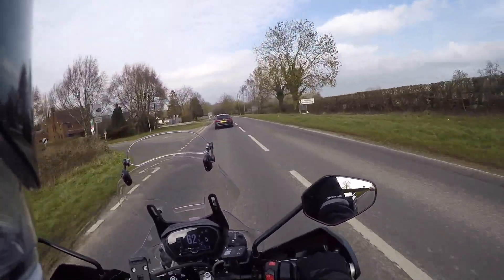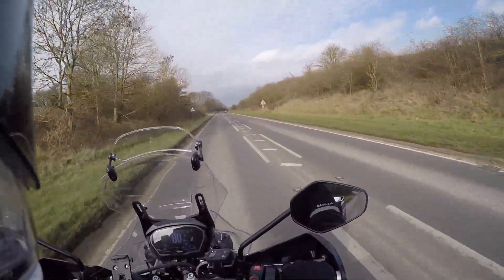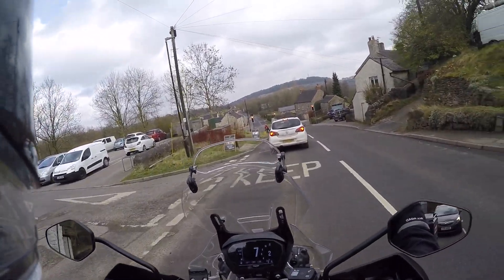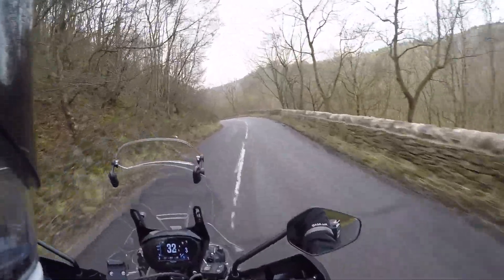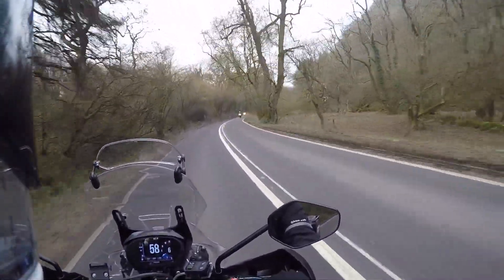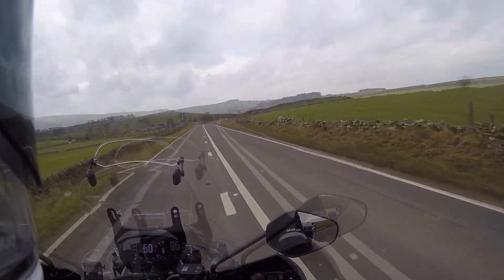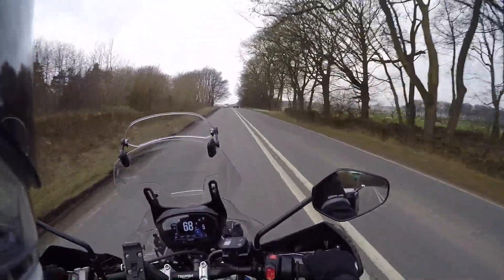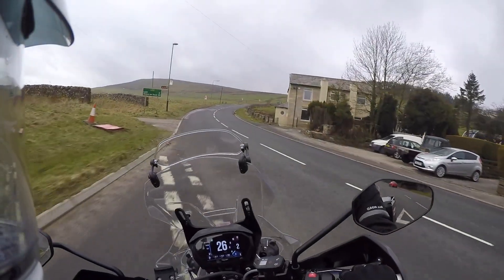Triumph Tiger 800 XRT First Run of 2019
Short vid of my first ride of 2019 in the Peak District and Staffordshire Moorlands.
This time with no music track so you can hear the bike but with apologies for the wind noise which can affect the recording at faster speeds.